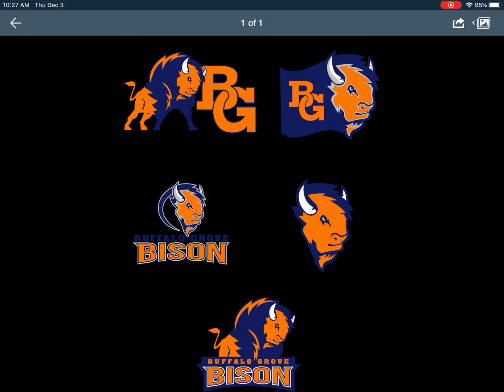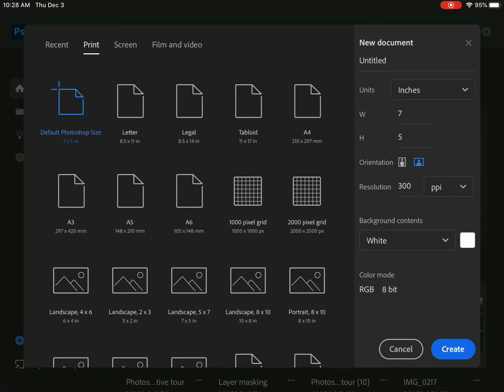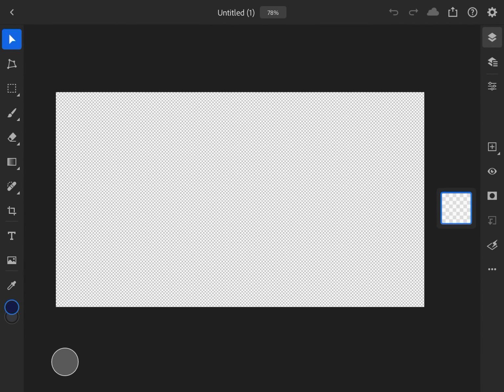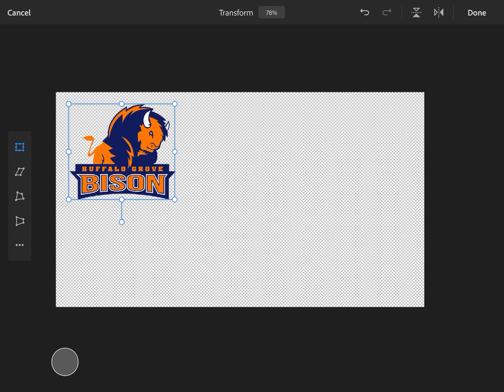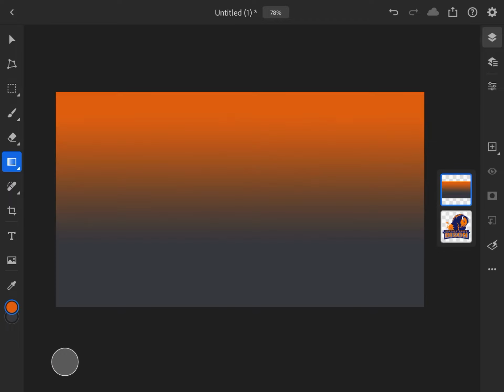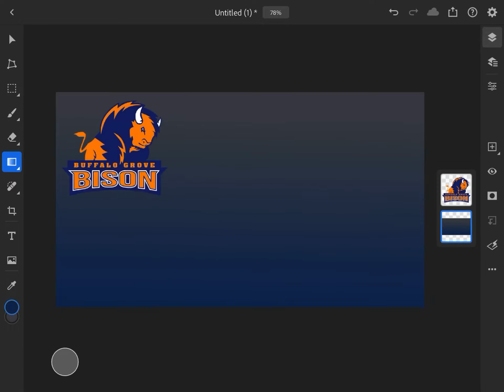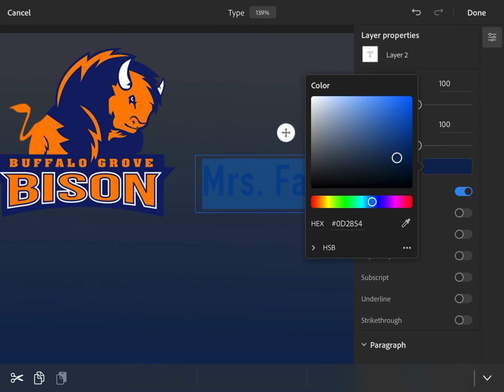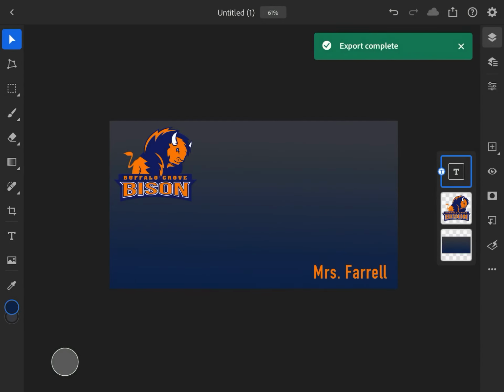Ps Zoom Backgrounds on the iPad